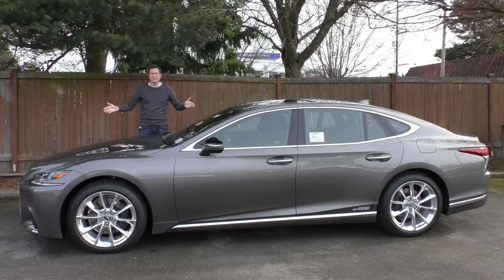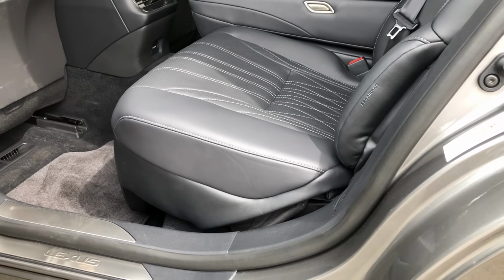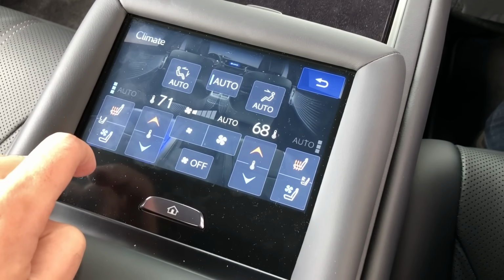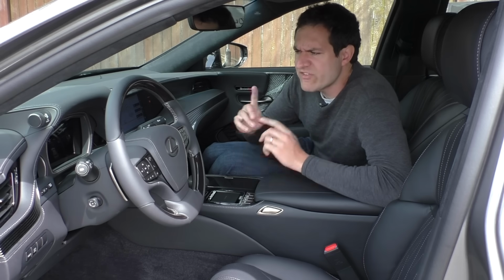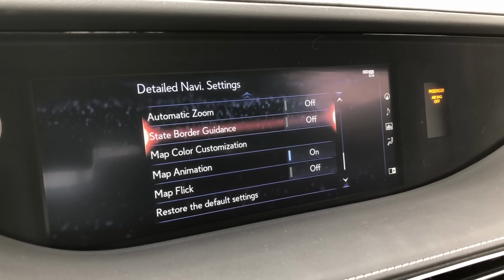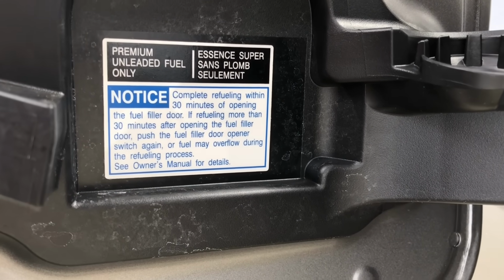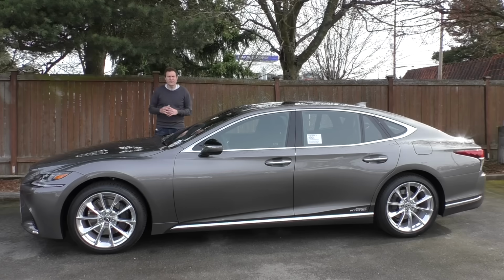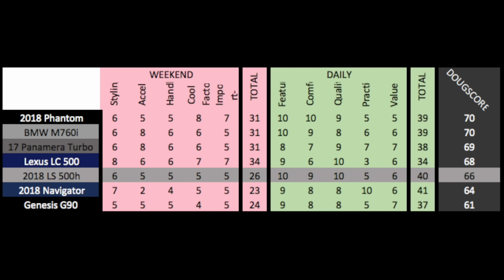The 2018 Lexus LS 500 Is the $120,000 Ultimate Lexus Sedan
The 2018 Lexus LS 500 is the most expensive Lexus sedan ever. Today I’m reviewing a 2018 LS 500h to show you why the new Lexus LS 500 is such a special car — and why this LS 500h is worth $120,000.